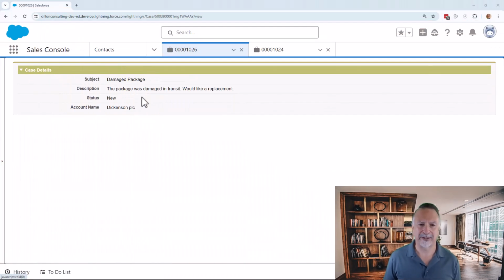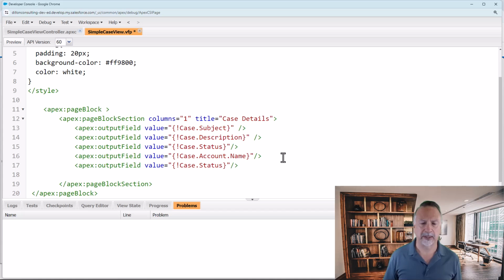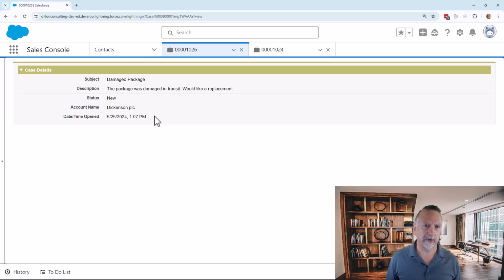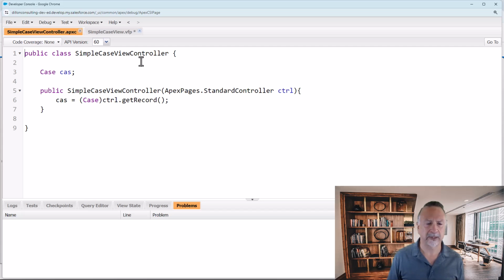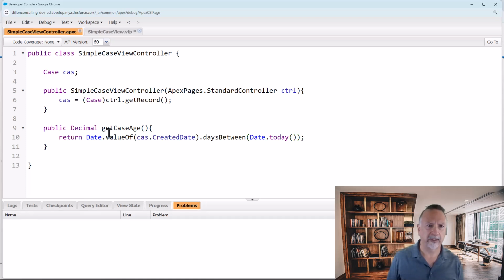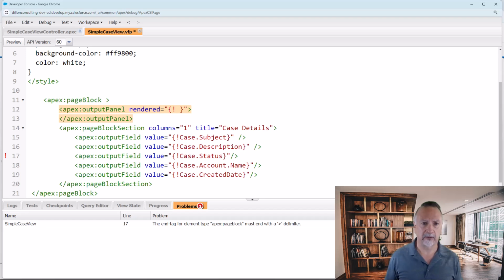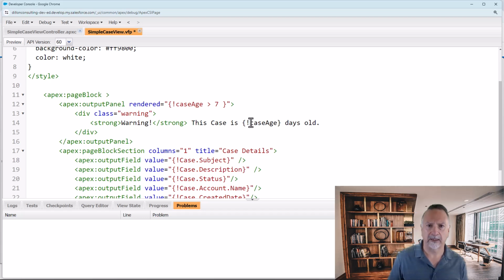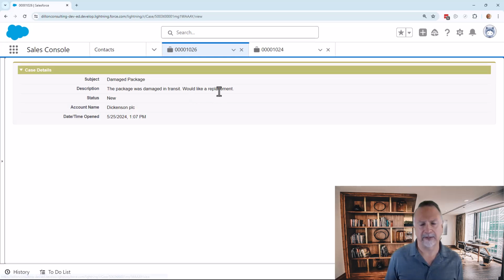Editing Visualforce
Have you ever been asked to make a small modification to a Visualforce Page and you were not quite sure where to start?  That is the topic of today's video.  We take an existing page and make a few edits to it.  Even if you're not a regular Apex Developer, this is something you may have to face in your Salesforce system.  We step through how to add a field, and how to access Apex to conditionally show a warning on the page.

If you are looking to jump into a career as a Salesforce Developer, check out my free assessment to see where your knowledge currently stands and to see which topics you want to focus on next